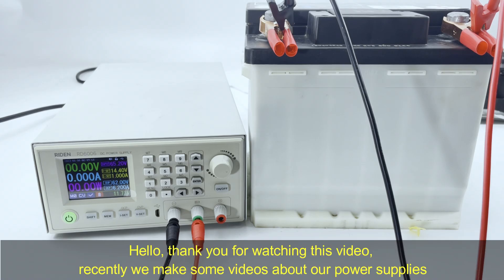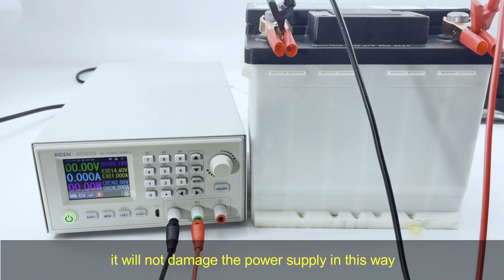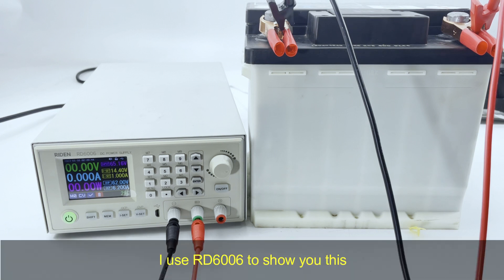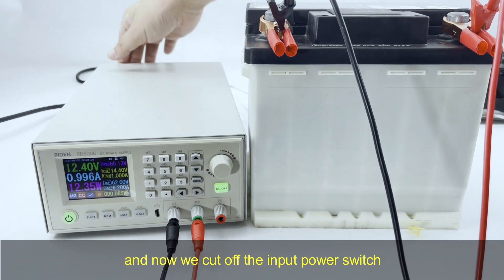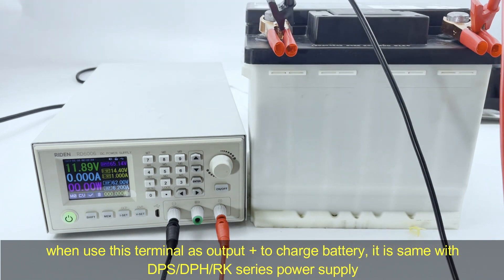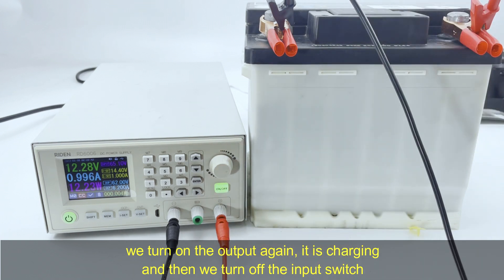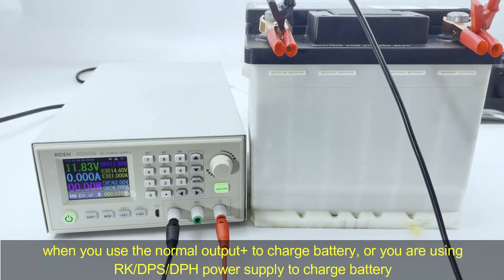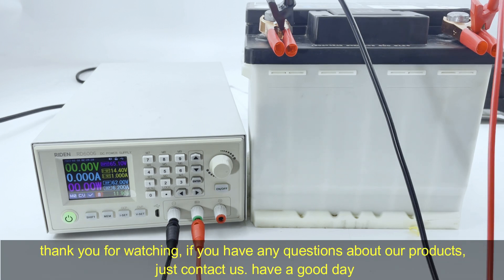what will happen if we disconnect input power when charging battery RD6006 RD6024 RK6006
related power supply
Amazon store：
hello, in this video, we introduce what will happen if we disconnect input power when charging battery
if you are using the battery charging terminal of RD series power supply, turn off the input power, the power supply will be turned off

if you are using DPS/DPH/RK/ or RD power supply normal red output terminal to charge battery, when cut off the input power, the battery power will come back to power supply, light up the screen but will not damage the power supply itself, do not worry

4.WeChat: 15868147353